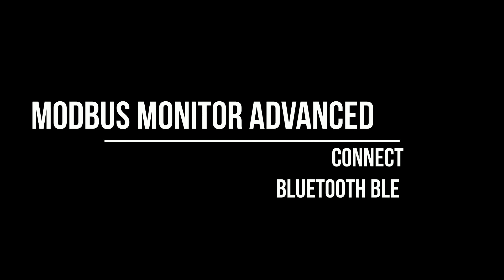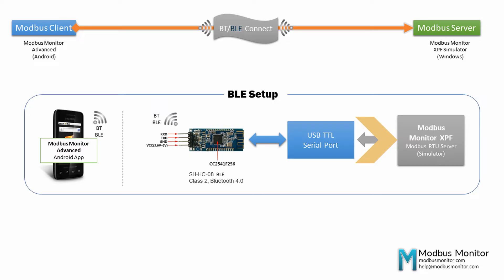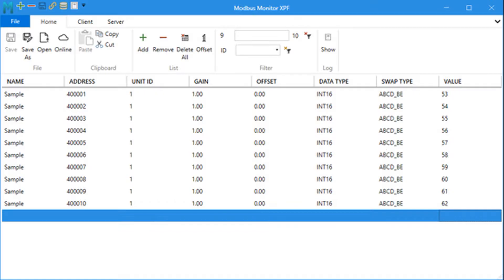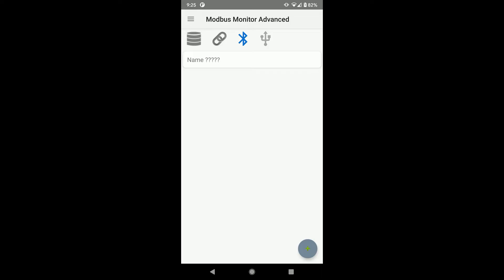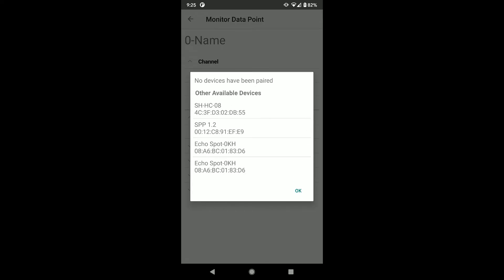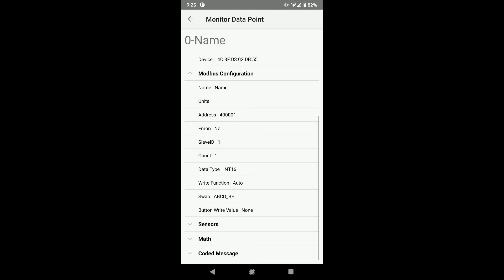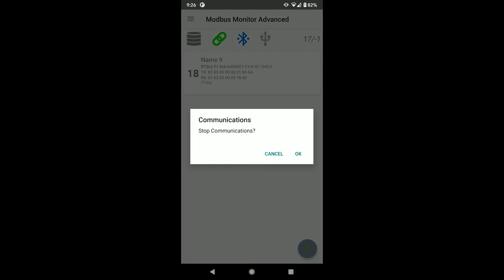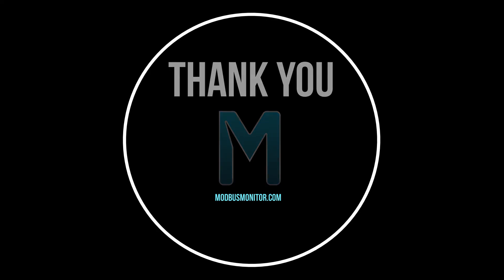Modbus and Bluetooth BLE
How to easiliy connect your Blutooth BLE device and start talking Modbus RTU protocol using the Modbus Monitor advanced. The example shows how to scan and connect the Blutooth BLE devices containing Texas Instruments 245x chip.